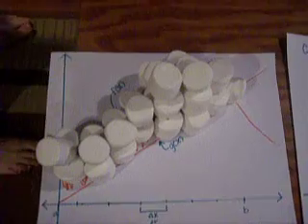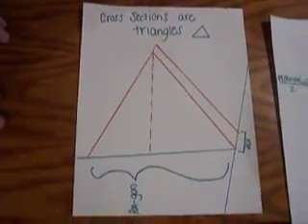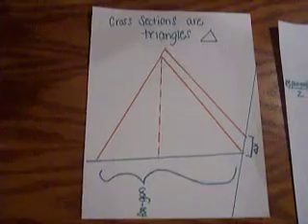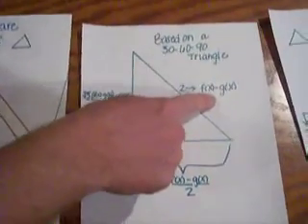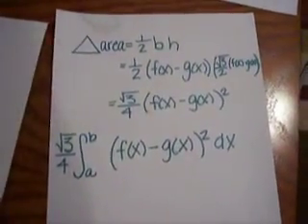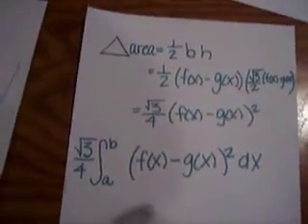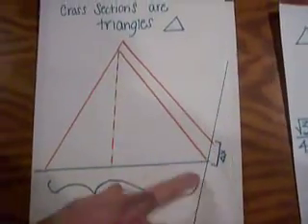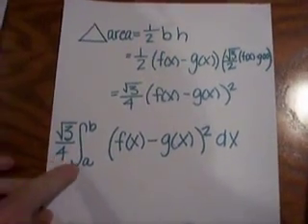Blob Problems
Kern's class rules.  Calc = happiness